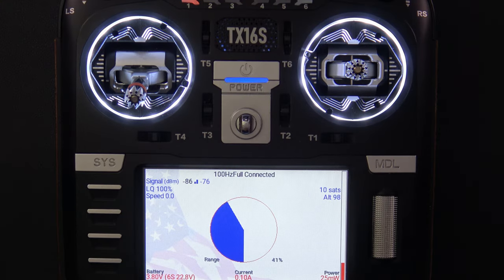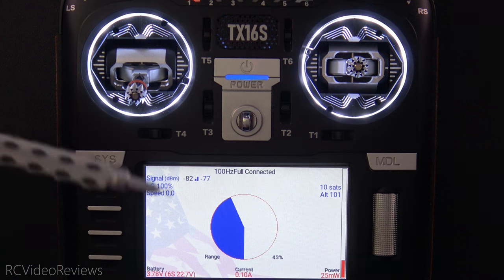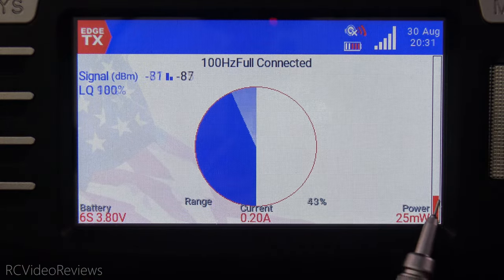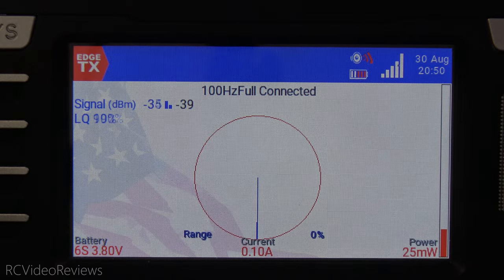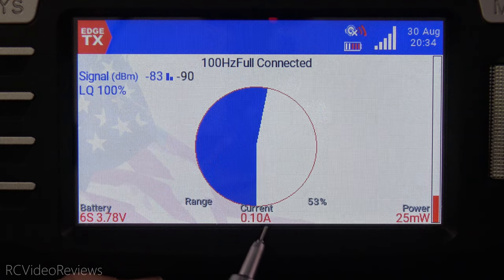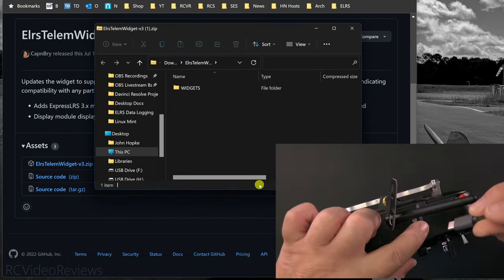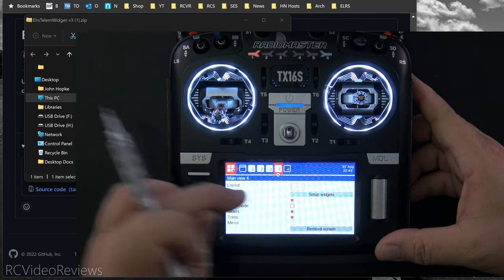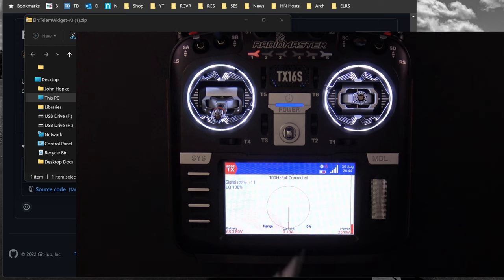Check out this KILLER ELRS Widget!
In this video I'll show you how to download, install, configure, and interpret data from the Express LRS telemetry widget on an EdgeTX Radiomaster TX16s